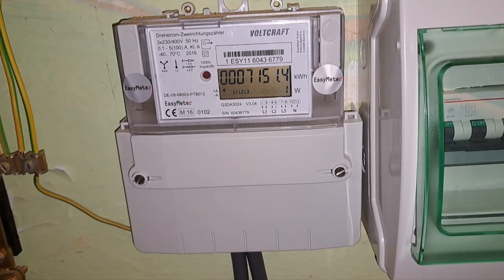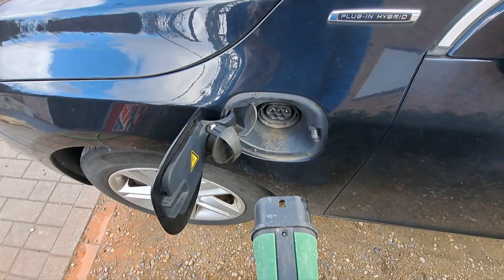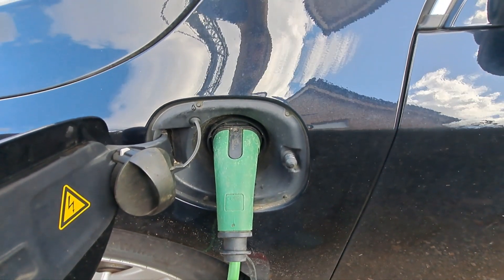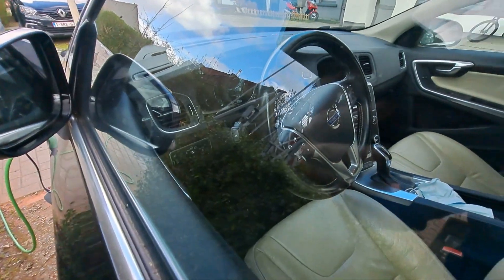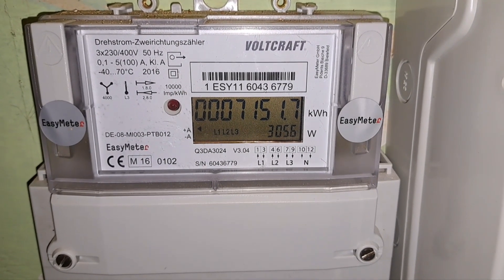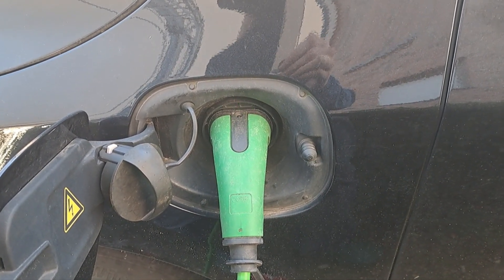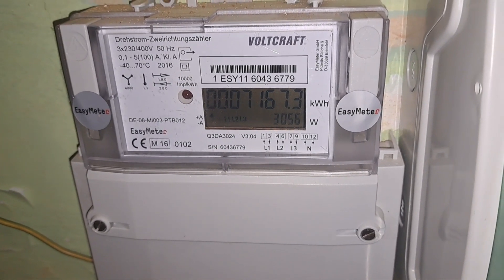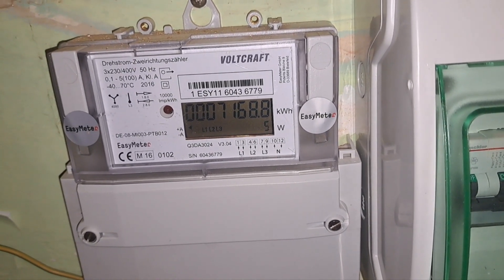Recharging the extender plug in hybrid. How long and how much does it take?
The car is not fully empty, but let it recharge. The sun is out, so harvest al those free electrons!